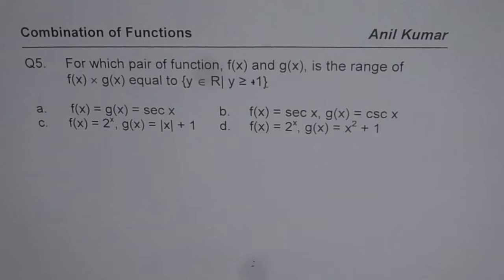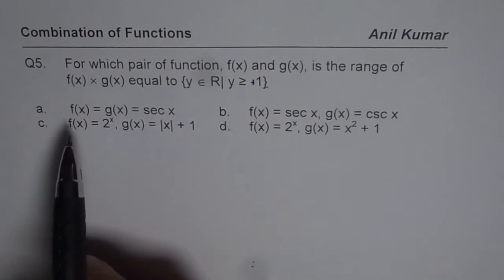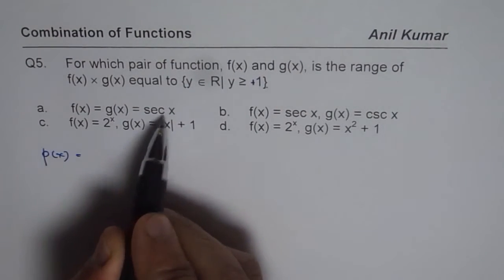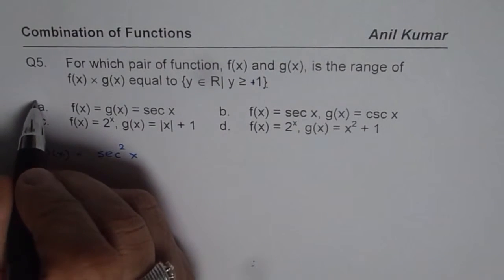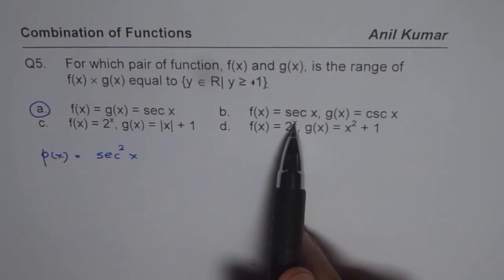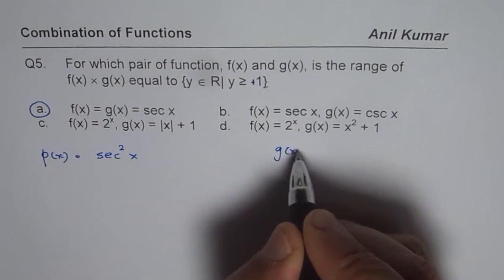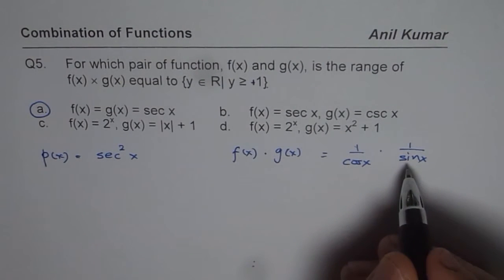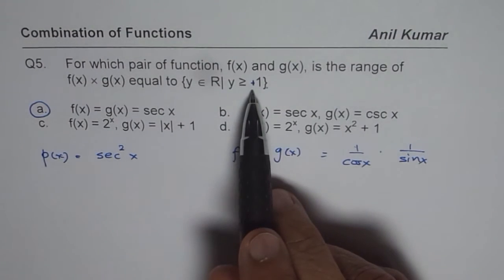Q5 Range of Composite Function Grater Than 1